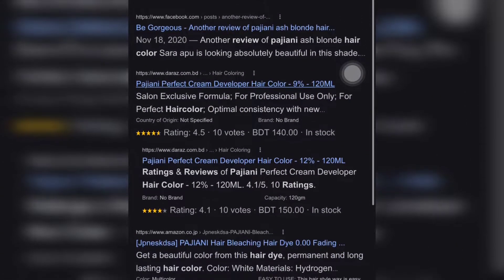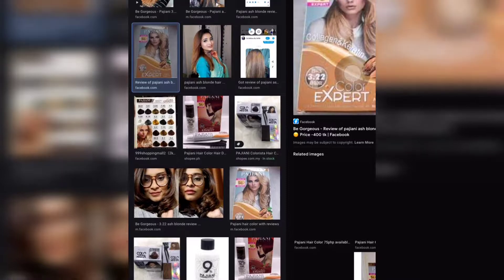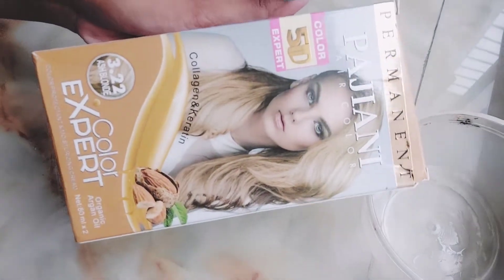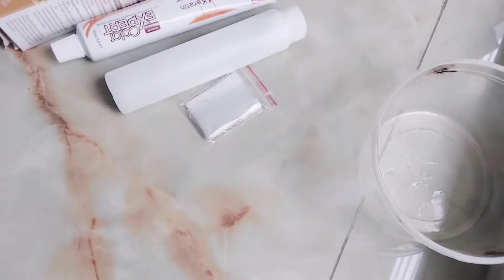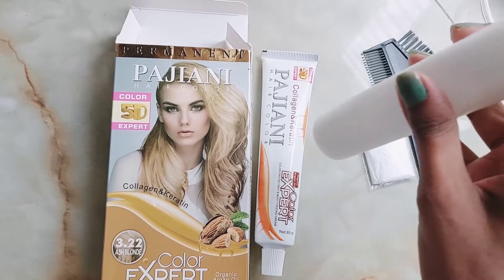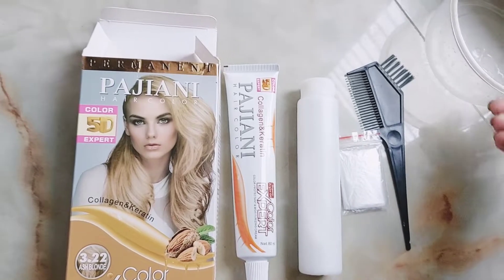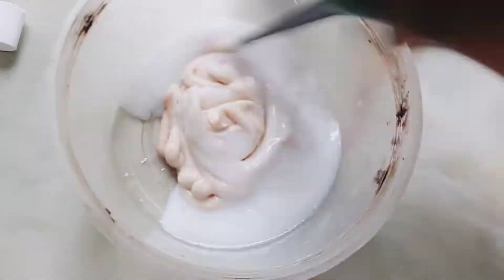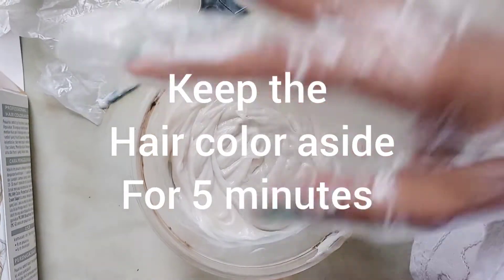Review Pajiani Hair Color Review॥How to hair color at home॥Tips&Tricks of Professional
Hi beautiful people!Today’s videos is about Pajiani hair color, a famous Malaysian hair color which gives perfect desired color without bleach. And also shared tutorial of hoy to use Pajiani hair color at home.

I’ll be forever grateful 💖

Take love
XoXo 💋